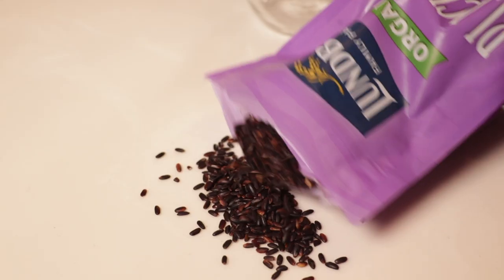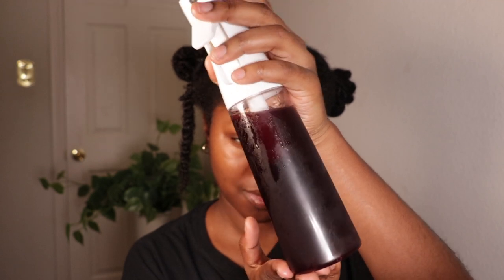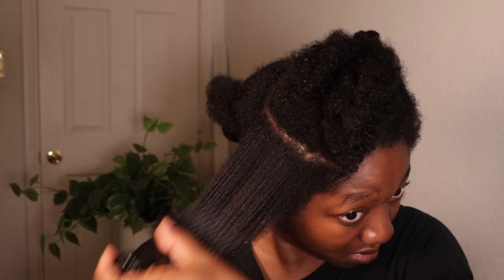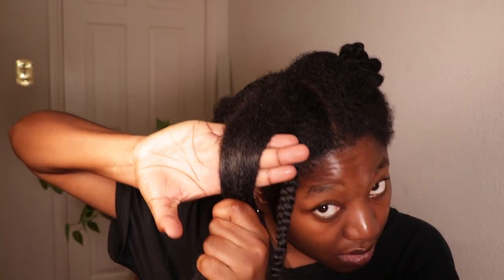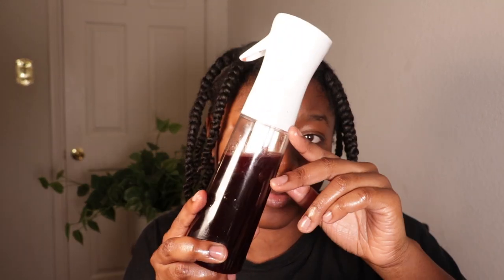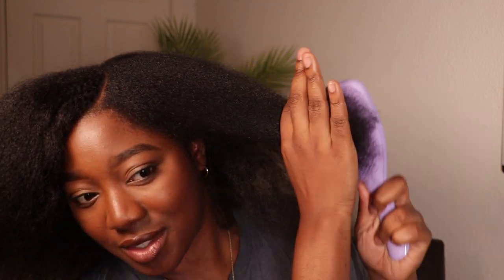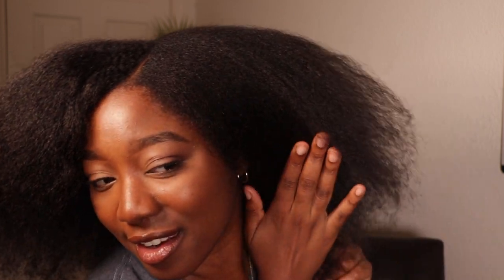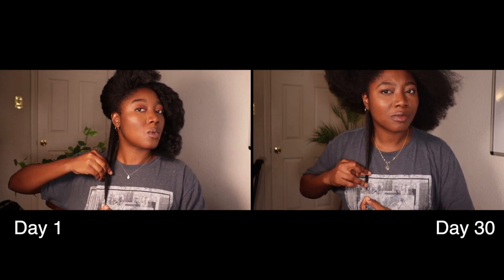Using Black Rice Water for 30 DAYS + Weekly Routine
Hey loves! In this video, I will be showing y'all how I incorporate Black Rice Water into my weekly schedule for a month. I will also be giving a 1 Month Update on how this challenge is going.  💛
In the next couple of videos I’ll be bringing you along with me in my new Black Rice Water Challenge!

Organic Black Rice

I hope you really enjoy this video :)